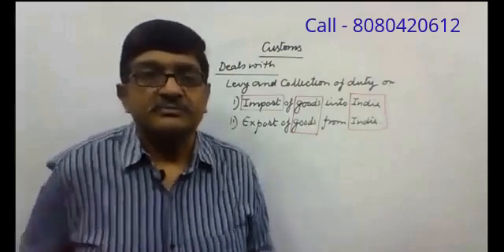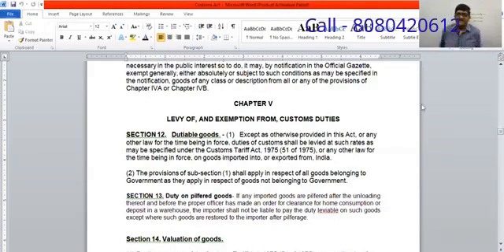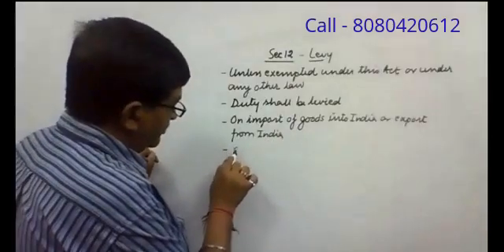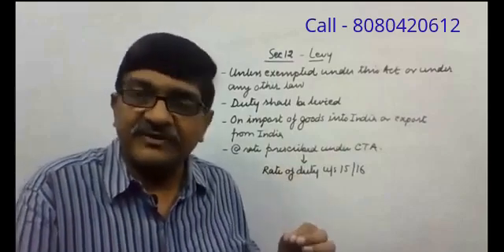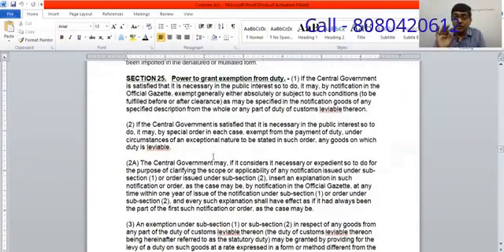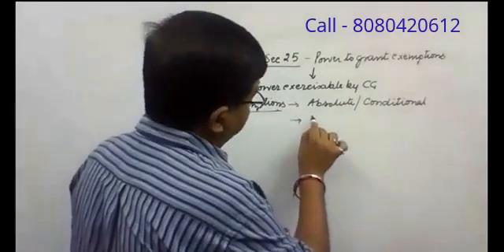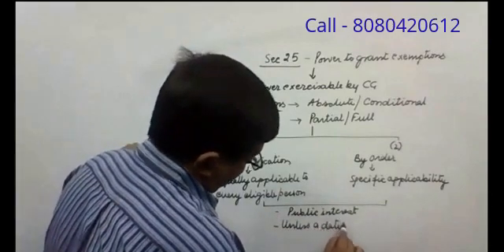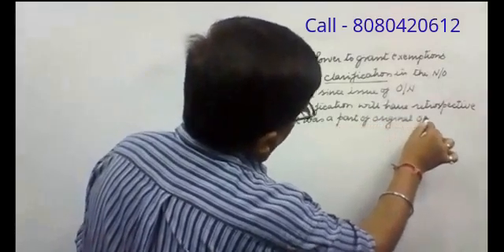Section 12 Dutiable Goods under The Customs Act 1962 by Prof. Rajesh Tayal